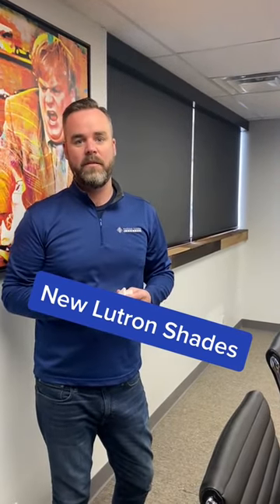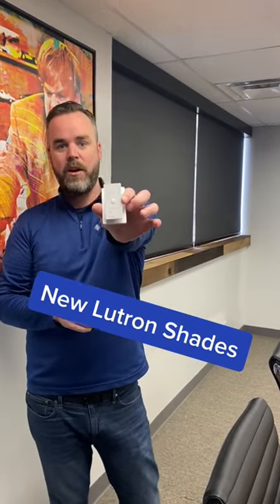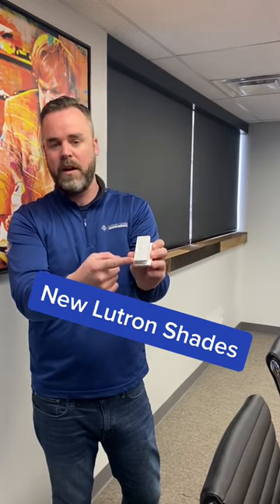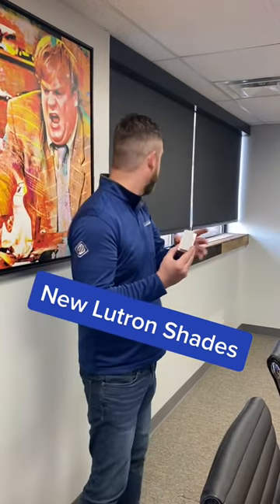New Lutron Shades Modernize Homes! | Metro Detroit Michigan | Audio Visual Installation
WE MAKE COMPLICATED HOME TECHNOLOGIES FUN AND EASY.

From designing immersive home theater experiences to amped up outdoor entertainment systems, we design systems with the right equipment for you, using our best-in-class brand partners and extensive industry experience and training.

We give customers a unique experience in the design process while upgrading their home entertainment lifestyle.

AV Imagined is a comprehensive, process-driven integration firm serving the Detroit Metro area and beyond that designs, manages & installs innovative home automation solutions:

Audio-Video Systems, Private Theater & Entertainment, Lighting Control, Shades & Drapery, Surveillance, and Networking.

Investigate
We begin with an exploration phase to understand the challenges and opportunities of our clients projects. Sometimes this means meeting on-site or at our location to play with technology options and check out blueprints.

Design
We have access to top vendors and can offer you terrific solutions with flawless support. The engineering and sales teams together design the ultimate entertainment experience for you.

Install
Once we move forward from the design phase, we deliver and install products and wiring in a timely, professional fashion. We coordinate seamlessly with other tradespeople- designers, architects, builders, landscape architects, project managers, etc. to ensure your project stays on schedule.

Support
We have a workmanship guarantee and system warranty to ensure system quality and functionality for the months and years to come. We also offer service plans with 24/7 support.